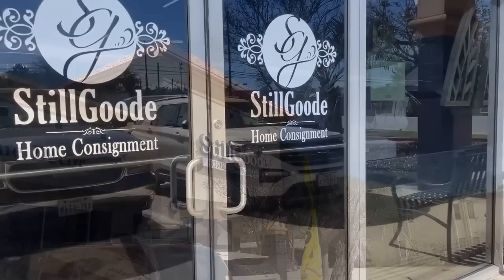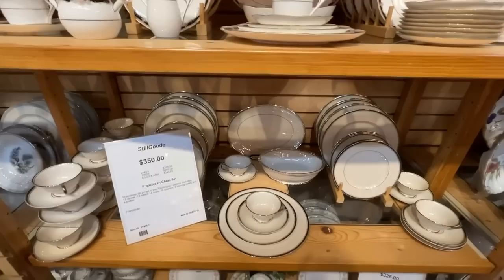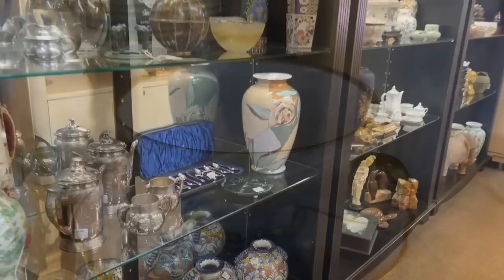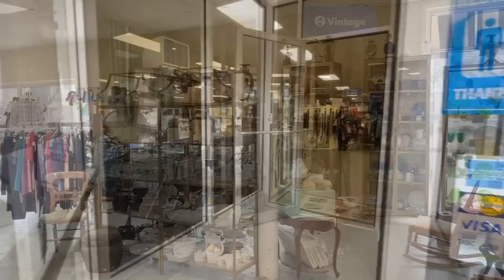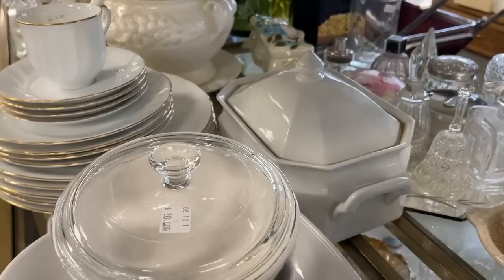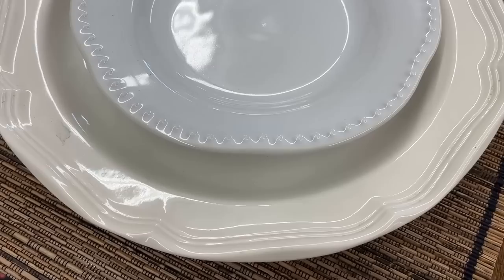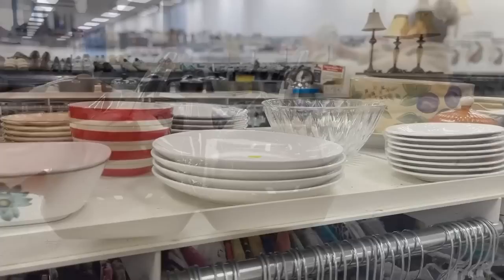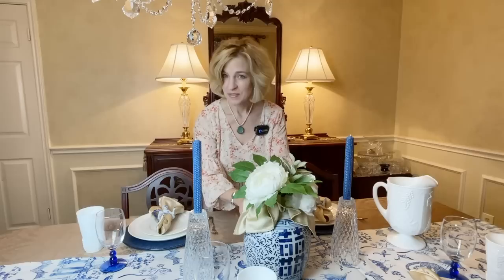Triple Thrift classic white dinnerware plus surprise finds! Best Goodwill, consignment and resale!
Join me on a hunt for classic white dishes and creamware. Stillgoode Consignments, TEAM Resale, and Goodwill are full of sweet surprises.Not all dishes are created equal. Stylish and practical sets span the decades with a price point for every budget. You won't believe the Waterford and silver that find us. Learn a bit of history of the tabletop manufacturers along the way. I invite you into my dining room for two different looks showcasing the classic white. Want a dish for all seasons? Got you covered here with many choices and tablesetting tips.

Maison d'Hermine Allure Table Runner
Maison d'Hermine Allure Napkins
Jacquard Damask Tablecloth Taupe
Villeroy & Boch Cellini White Dishes
Villeroy & Boch Boston Plate Chargers
VIlleroy & Boch Boston Candleholder Vase